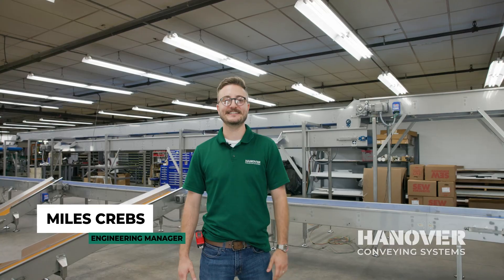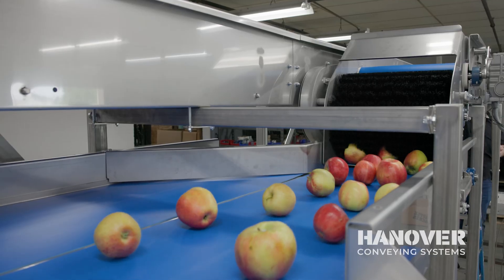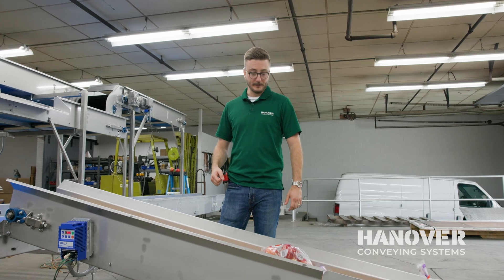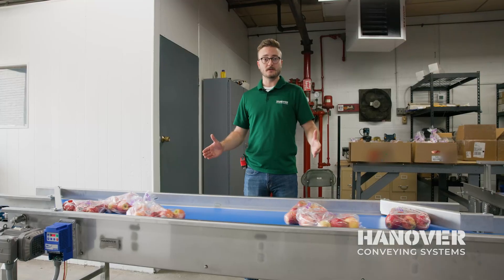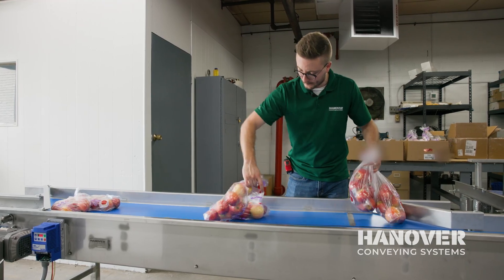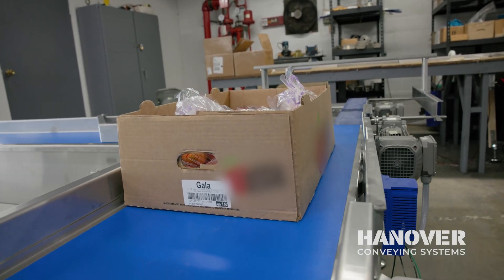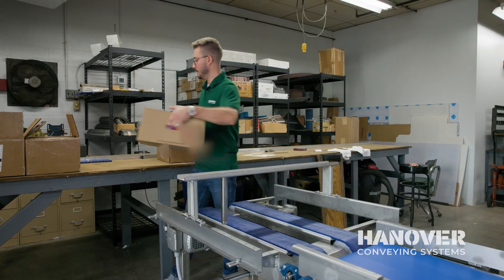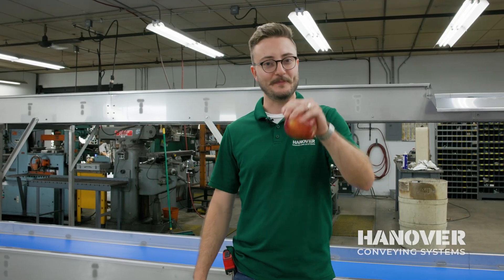Want to Know How to Move Thousands of Apples?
Take a quick walk through a purpose-built apple conveying line engineered for clean handling and smooth flow. See how each section works together to keep product moving and teams productive.

Highlights:

-Compact layout that keeps operators in the action
-Gentle transitions that protect bagged product
-Smart controls that keep the line fed and flowing
-A tight footprint that still plays big downstream